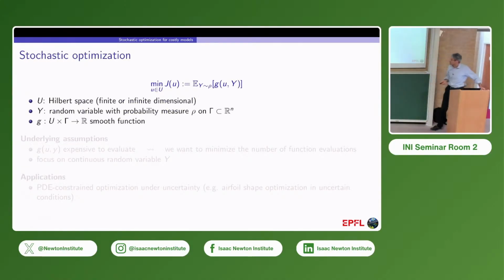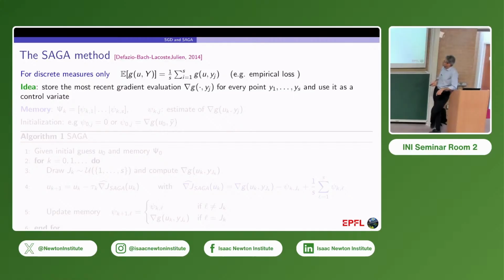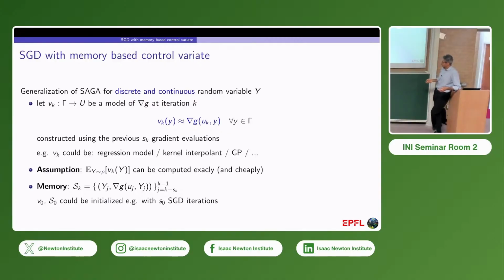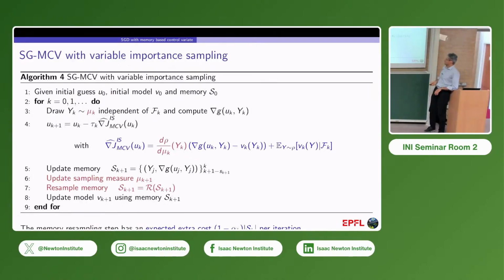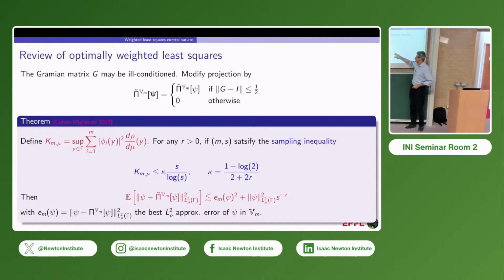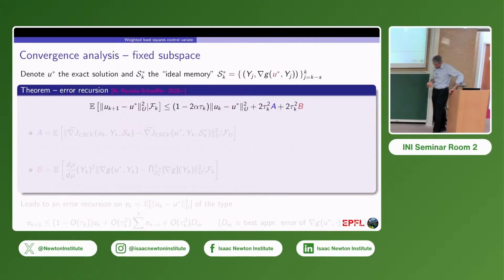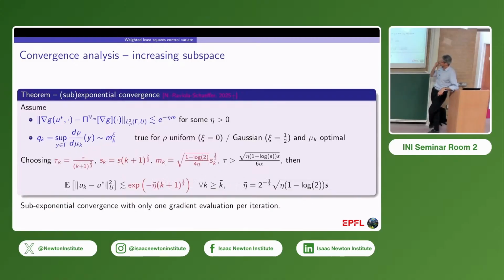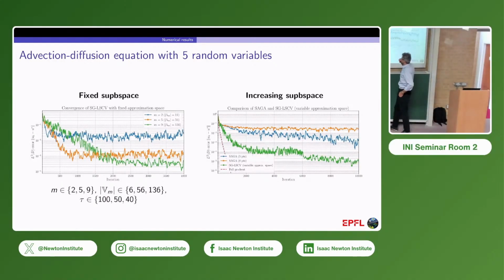Prof. Fabio Nobile | Stochastic gradient with least-squares control variates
Title: Stochastic gradient with least-squares control variates
Speaker: Professor Fabio Nobile (EPFL - Ecole Polytechnique Fédérale de Lausanne)
Date: 3rd Jul 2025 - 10:30 to 11:30

🗓️ Event: (RCL) Representing, calibrating & leveraging prediction uncertainty from statistics to machine learning